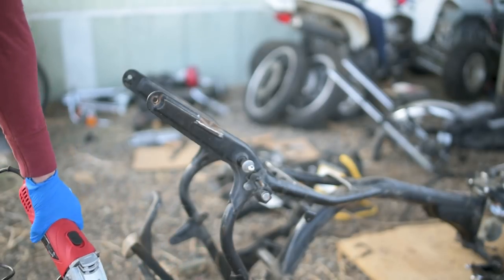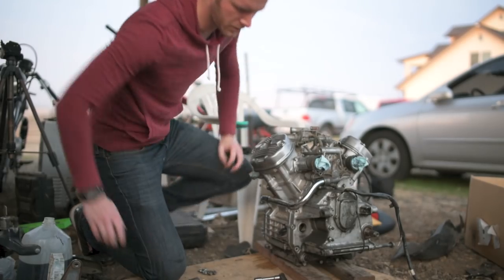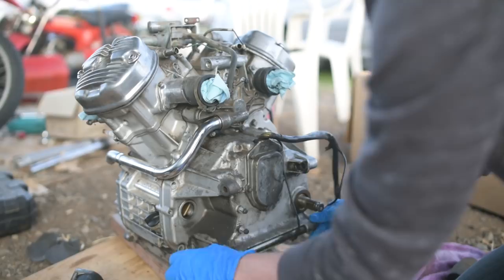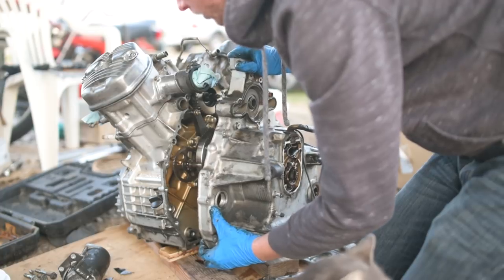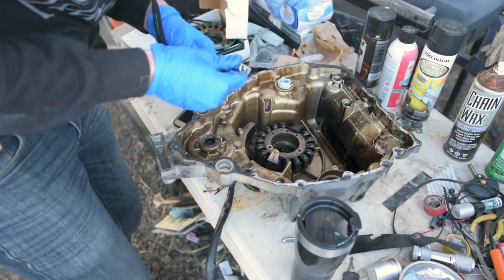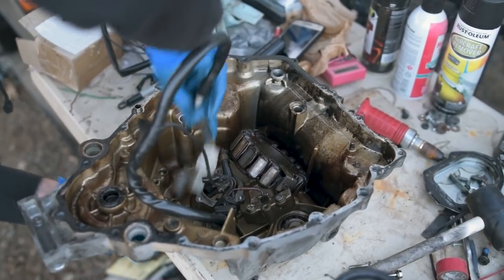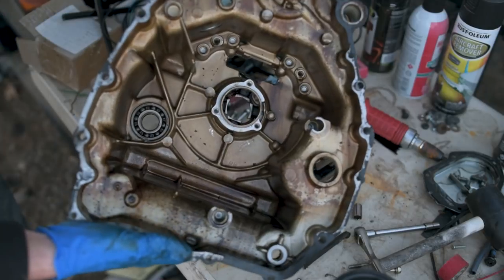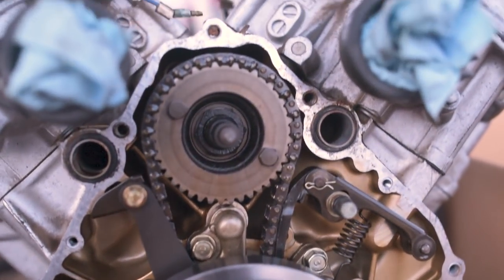REMOVING STATOR | Cheap Craigslist CX500 Cafe Racer Build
• Cafe Parts •
LED Tail Light
Exhaust Wrap
This seat is sick
Clubman Handlebars

Today, start by cutting the Honda CX500 frame to fit the seat, then show you how to go about removing the stator from the engine to change it (next video!). The CX500 is turning out to be a larger restoration project than I anticipated, but I'm enjoying the learning process and seeing first-hand how these vintage motorcycles work. I'm going to love this bike...if it still works after all this. haha